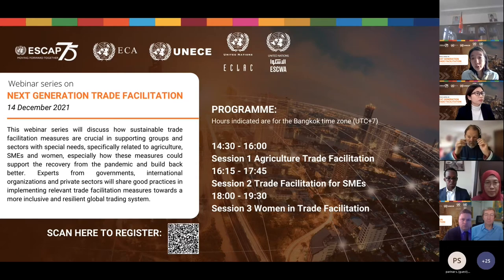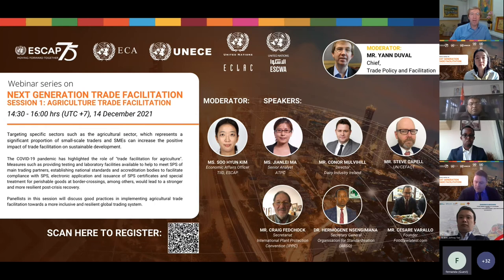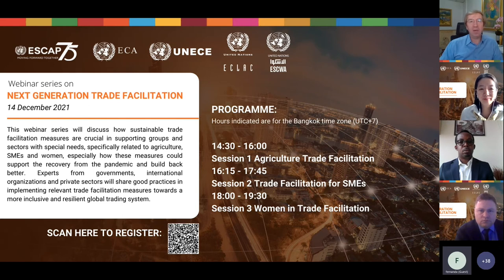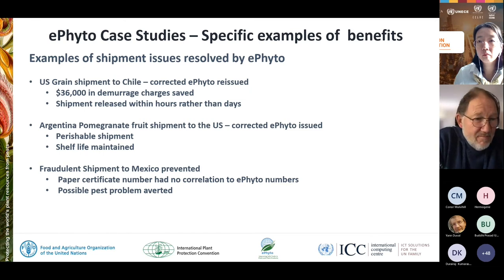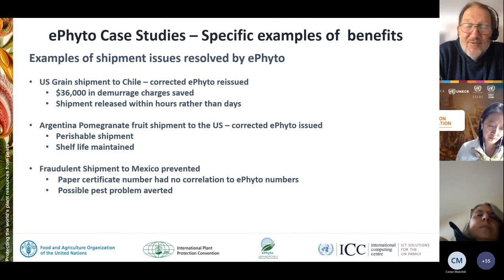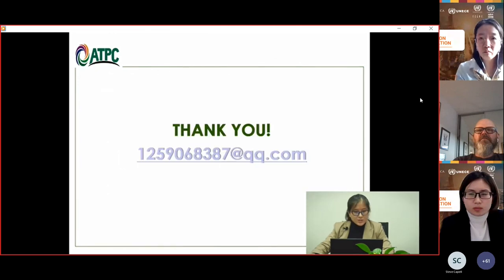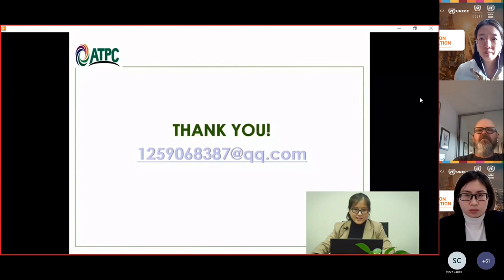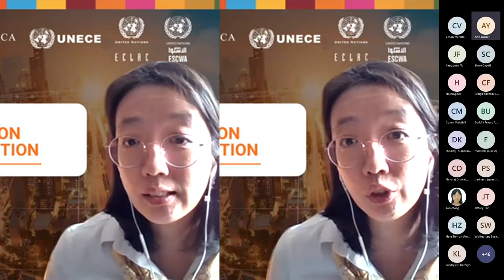Next Generation Trade Facilitation Webinar - Agriculture Trade Facilitation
Next Generation Trade Facilitation Webinar Series